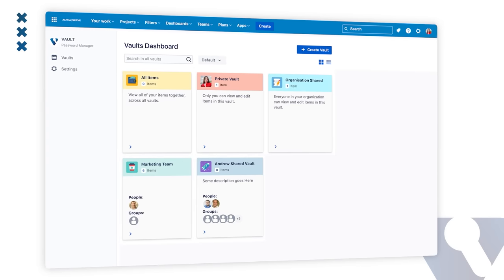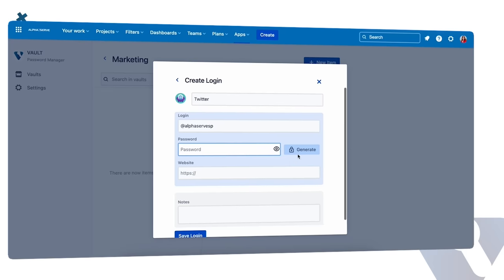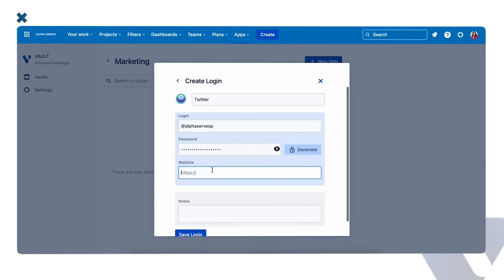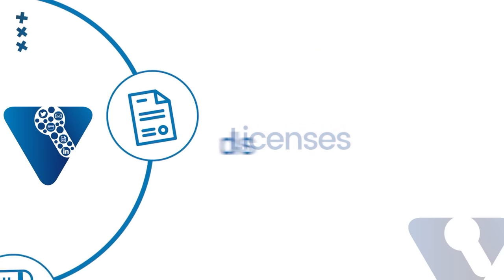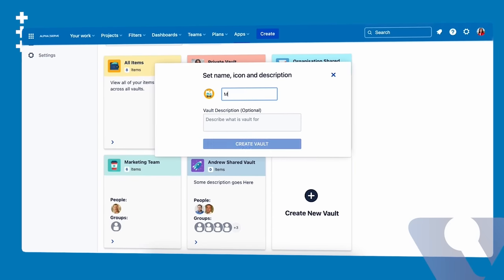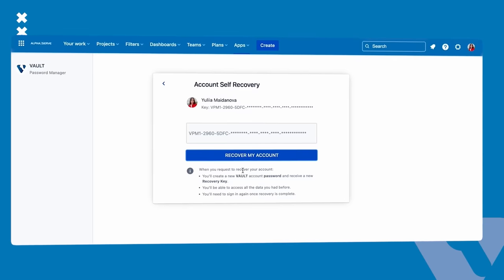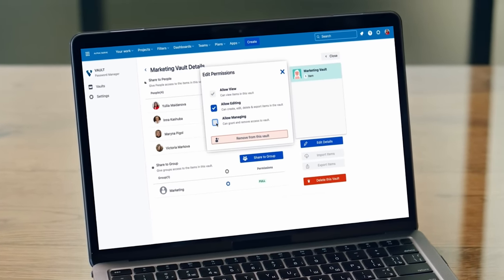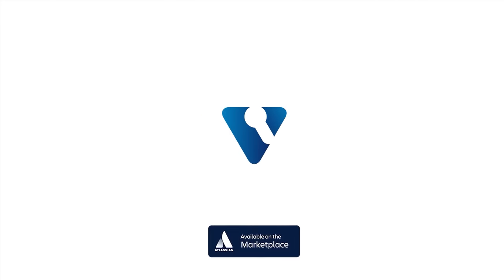Password Manager for Teams Using Jira | Vault Password Manager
Looking for a powerful password manager for teams that seamlessly integrates with Jira? Look no further! Introducing Vault Password Manager, the ultimate solution to simplify your team's security workflow and safeguard your valuable data.

Discover features and benefits of Vault Password Manager, designed specifically for teams working with Jira. Our advanced password management tool offers a secure and efficient way to store, share, and organize passwords within your Jira environment.

Key Features:

- Vault Password Manager effortlessly integrates with Jira, providing a unified platform for managing passwords and enhancing your team's productivity.

- Protect your sensitive information with military-grade encryption and strong password generation, ensuring maximum security for your team's credentials.

- Vault Password Manager offers a centralized repository for storing all your passwords, making them easily accessible whenever and wherever you need them.

- Tailor access permissions based on roles and responsibilities, granting the right level of access to passwords to Jira Users and Groups and reducing the risk of unauthorized access.

Get started with Vault Password Manager today and experience the peace of mind that comes with a top-tier password management solution for Jira!